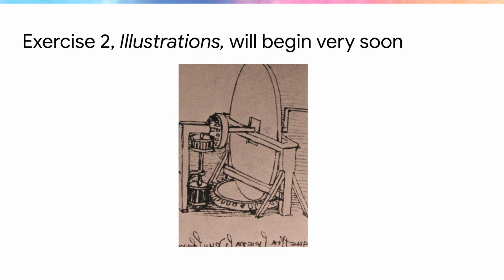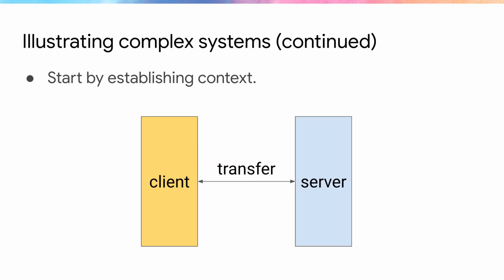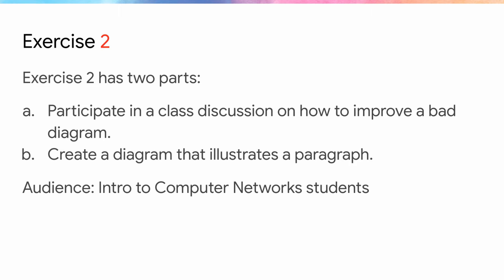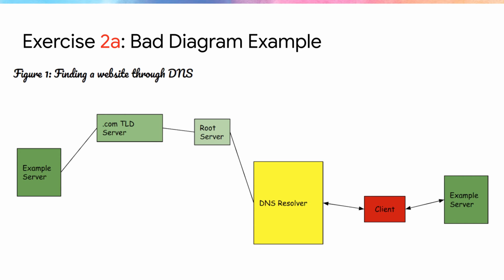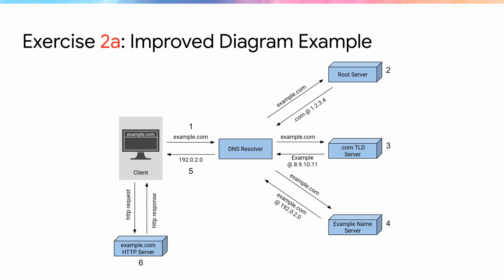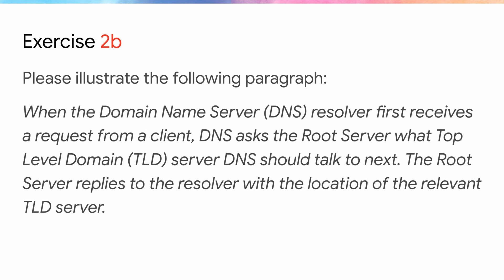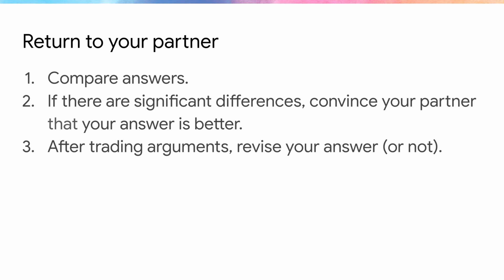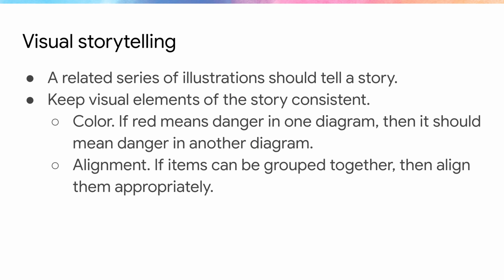Technical Writing Two Facilitators: Teaching Exercise 2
This video helps prepare facilitators to teach Exercise 2 of Technical Writing Two.

Technical Writing Two is a free Google course that teaches intermediate technical writing concepts to software engineers and software engineering students.